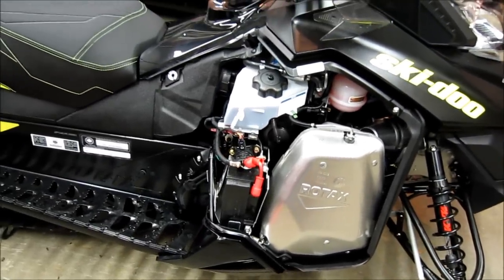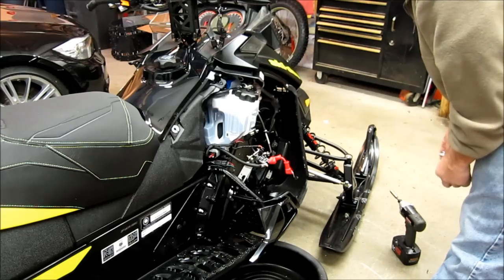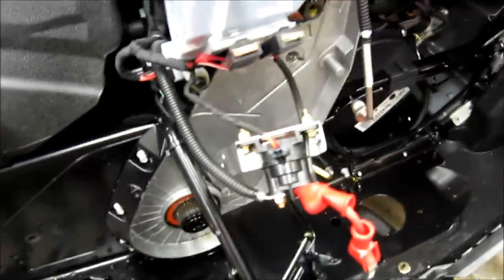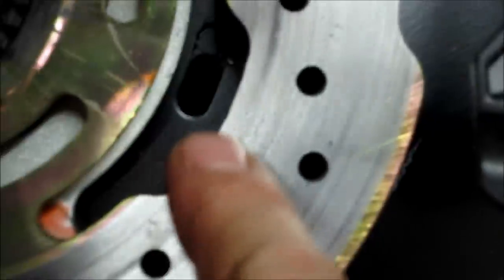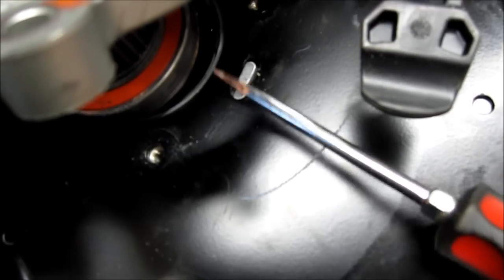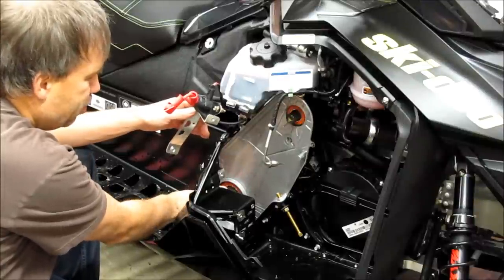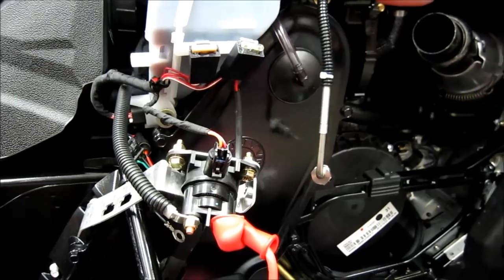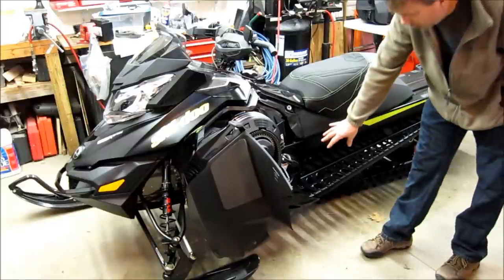Ski-Doo track replacement on 2008-2023 XR,XP,XS,XM,G4 models.